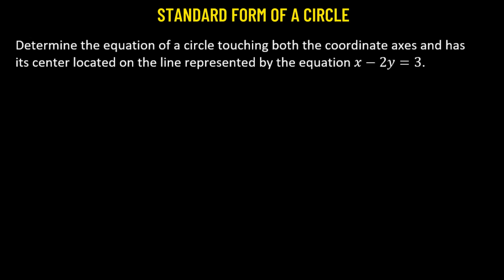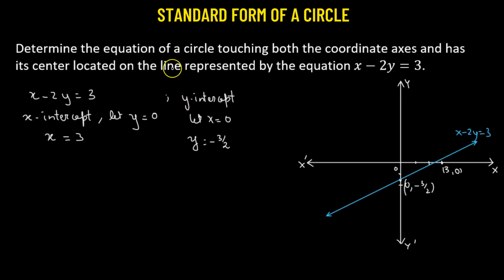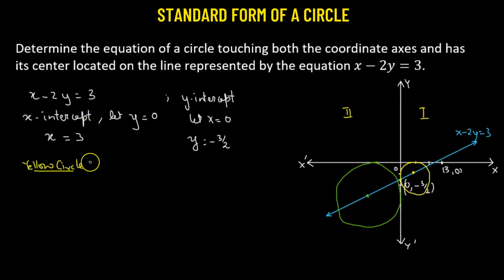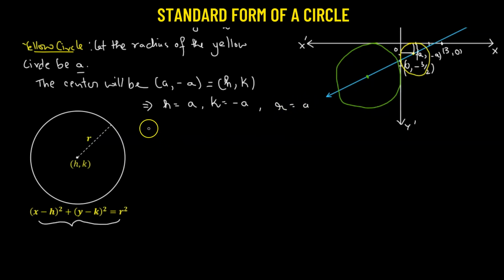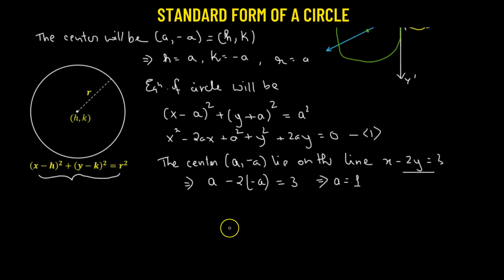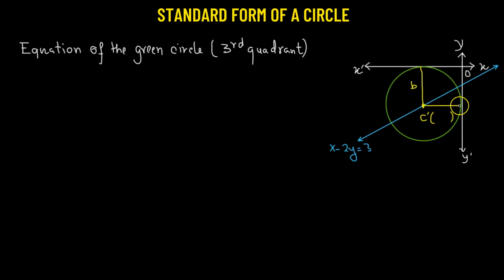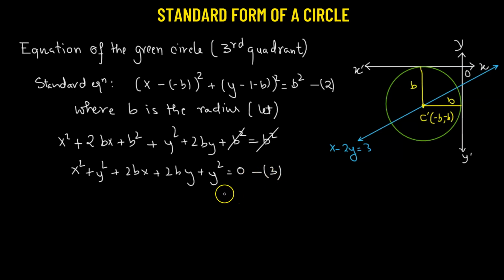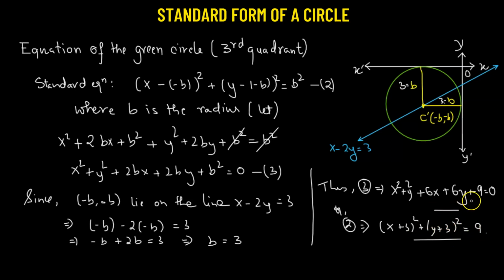1.39 | Circle | Standard Form Of A Circle - Worked Out Problem